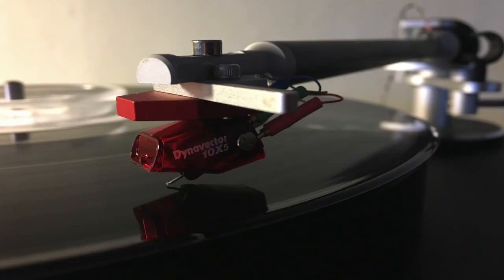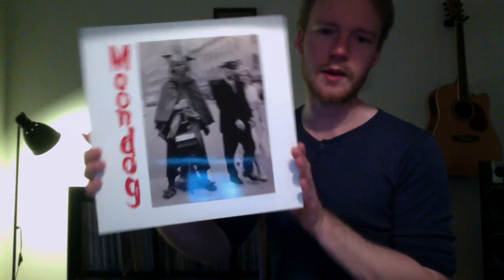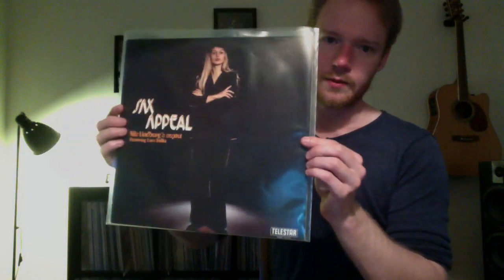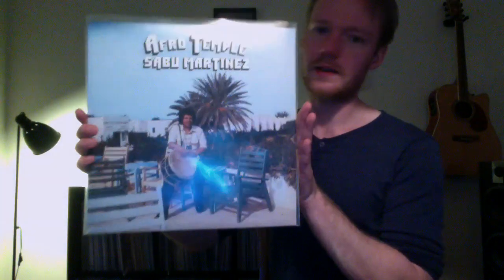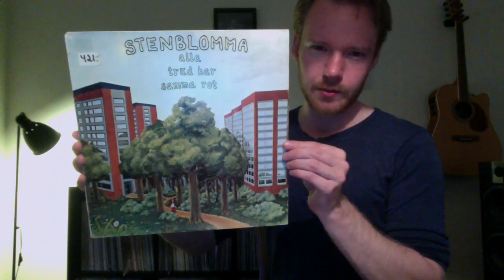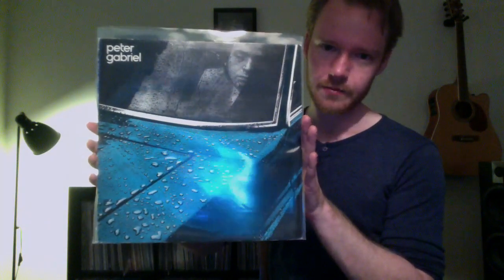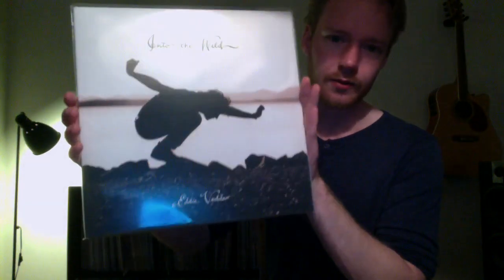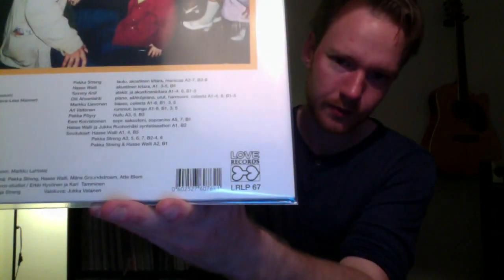Recent Spins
New cartrige and pre-amp and this is the first batch of records that i have played to try it out.